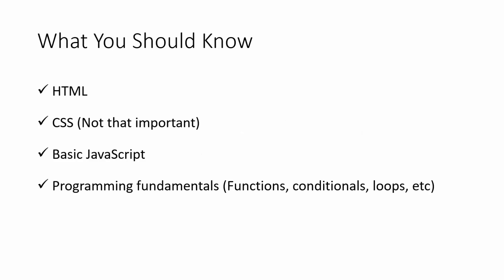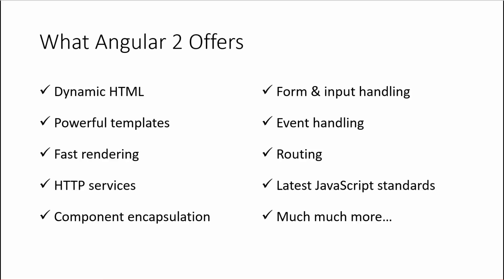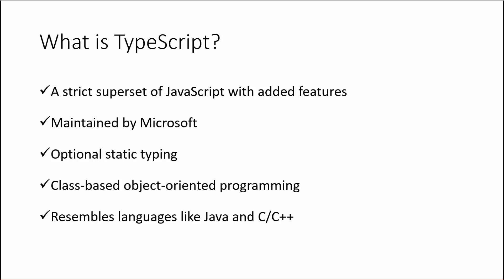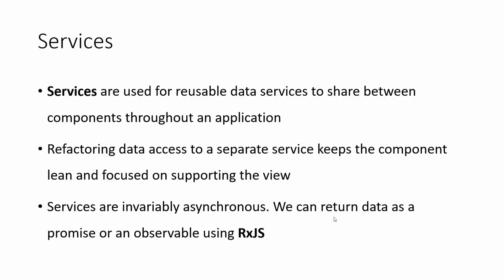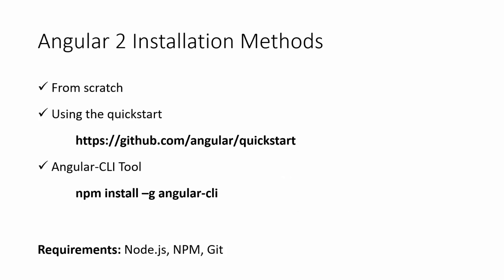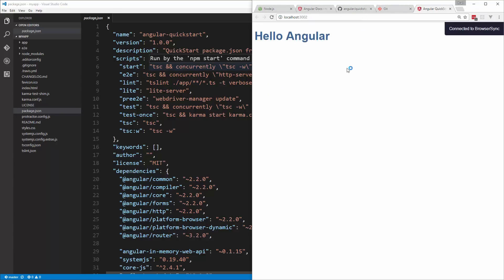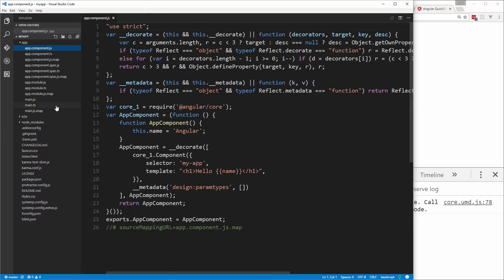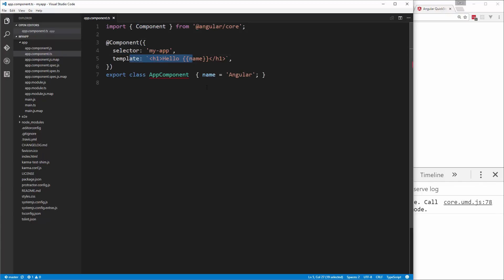Angular 2 In 60 Minutes